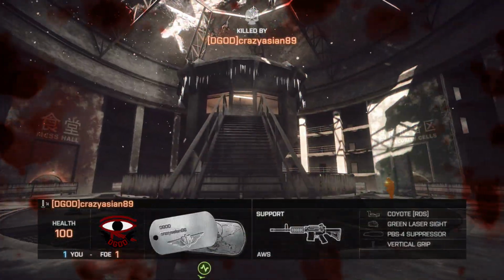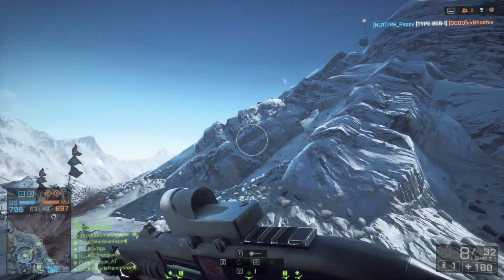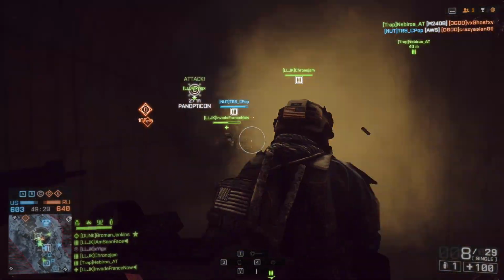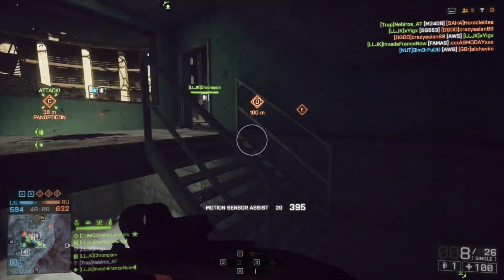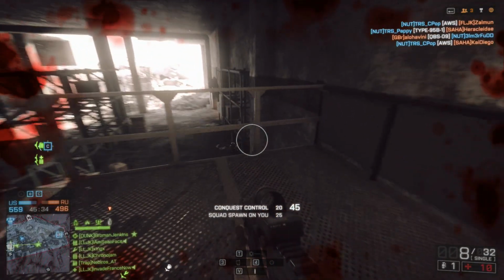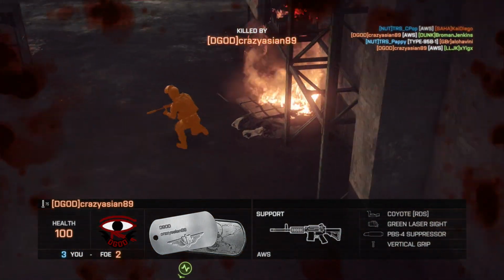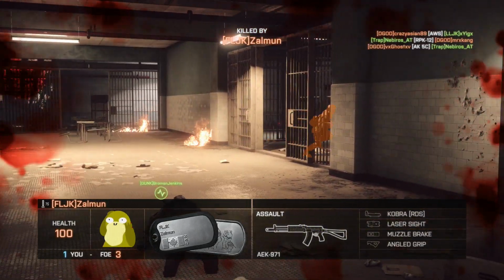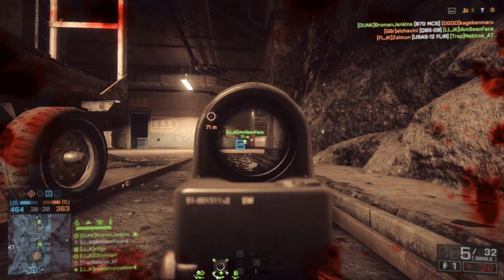Operation Locker with Brazilians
We played with the same guys sporting 150+ pings for most of a night and they were untouchable half the time while spamming DMRs at us.  At the end of the day it felt good to deny them a victory they clearly deserved based on how much time they spent in our home points.